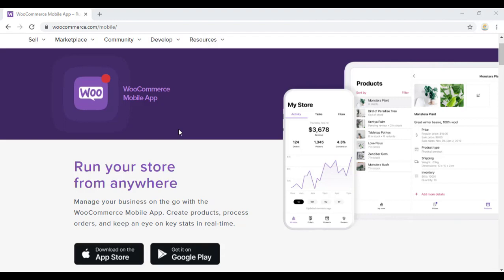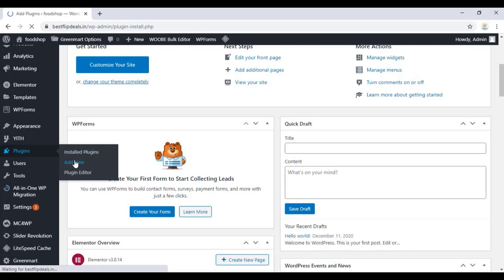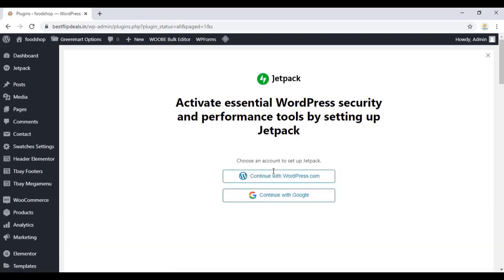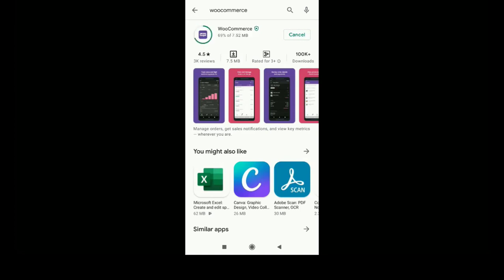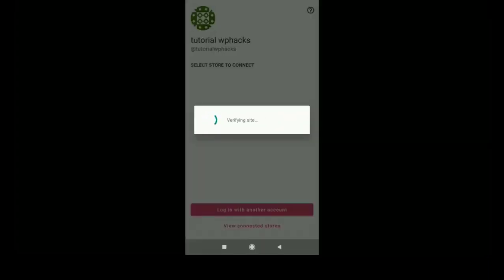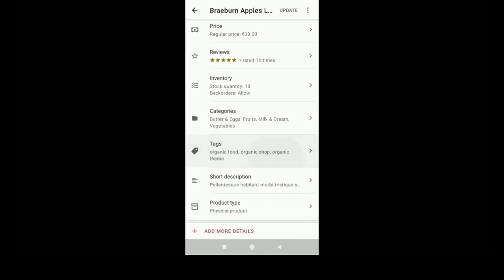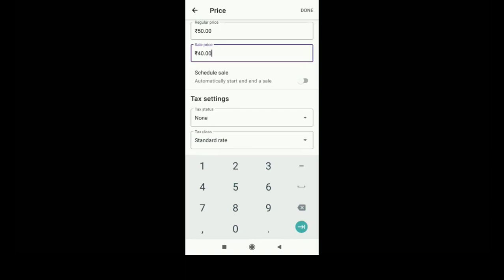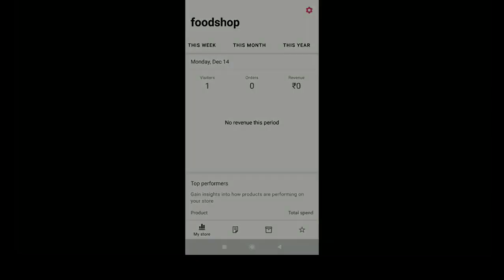How to connect WooCommerce website to mobile phone for free| WooCommerce Mobile App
WooCommerce is an open-source e-commerce plugin for WordPress. It is designed for small to large-sized online merchants using WordPress. Launched on September 27, 2011.the plugin quickly became popular for its simplicity to install and customize and for the market position of the base product as freeware